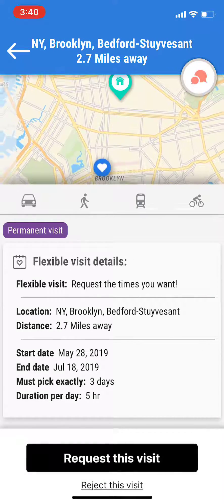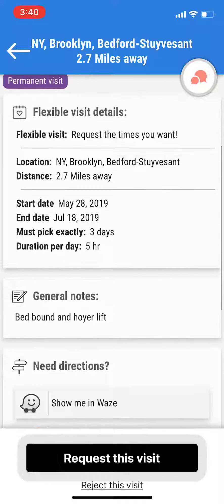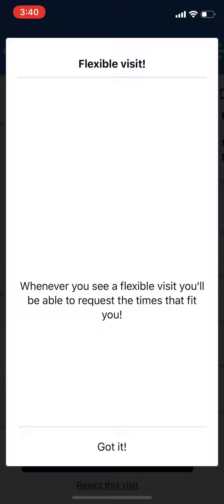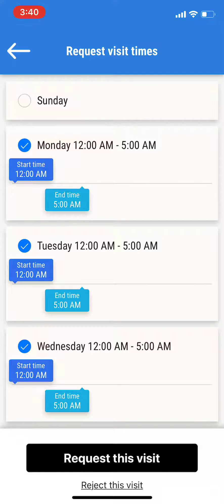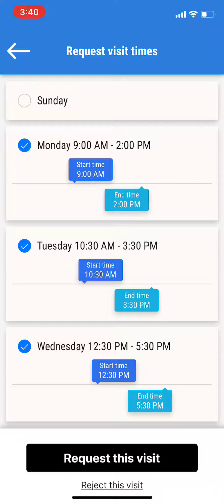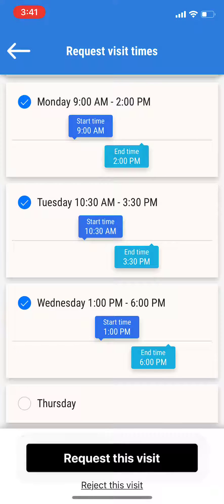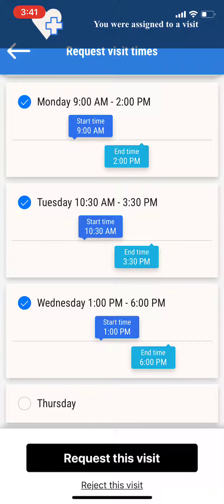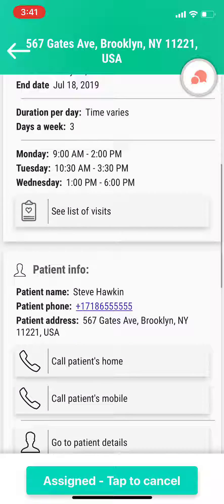MedFlyt app tutorial - Introduction to Flexible visits